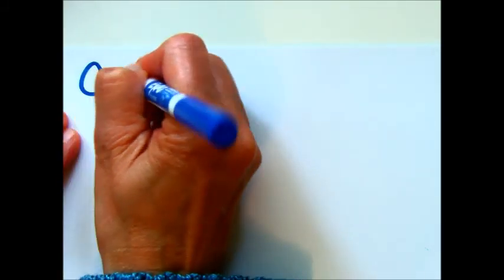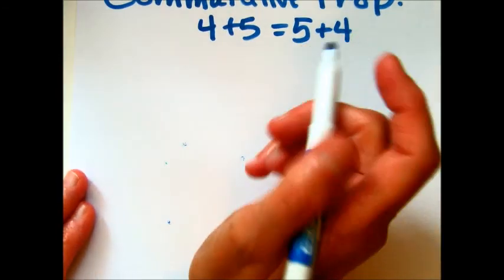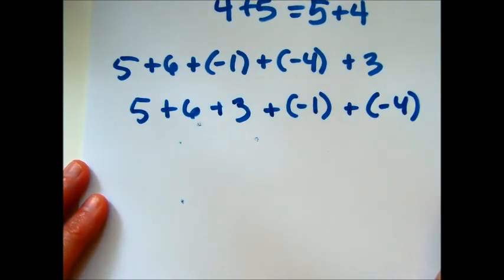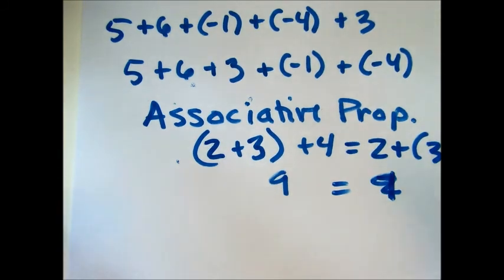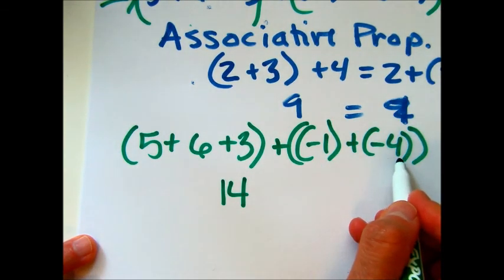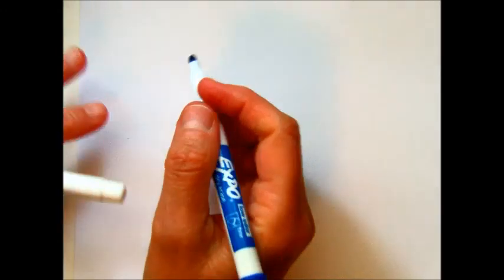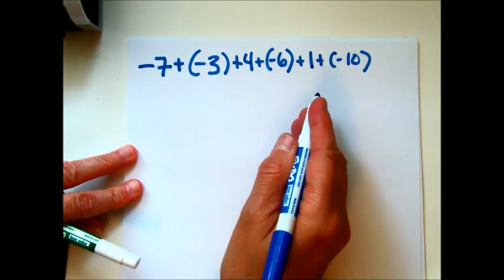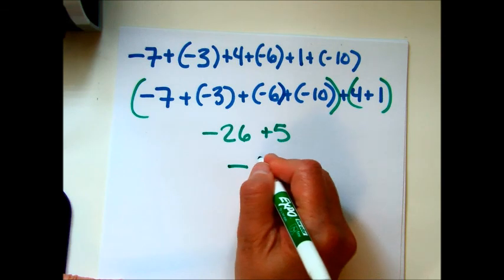Commutative and Associative Property for Adding Real Numbers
Two examples using Commutative and Associative Properties for adding integers.